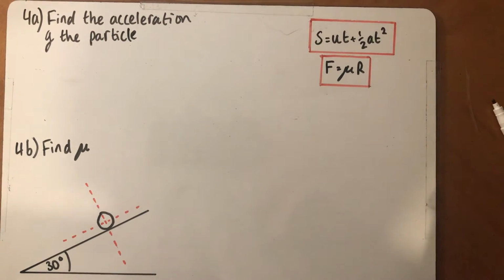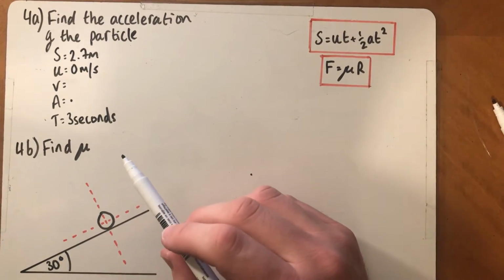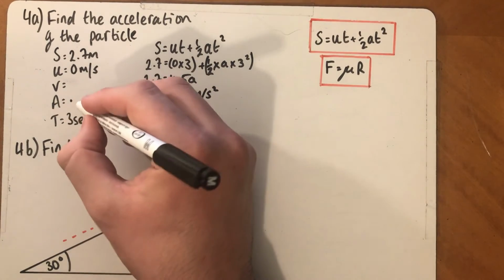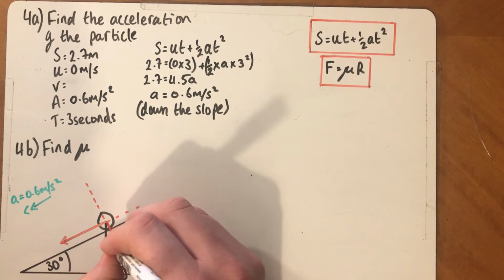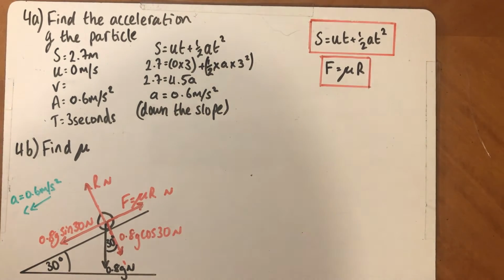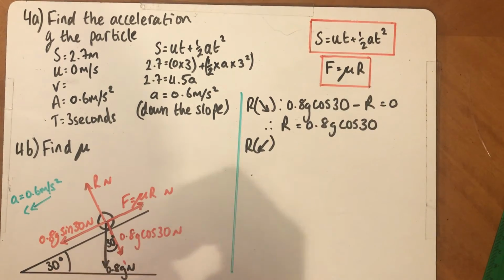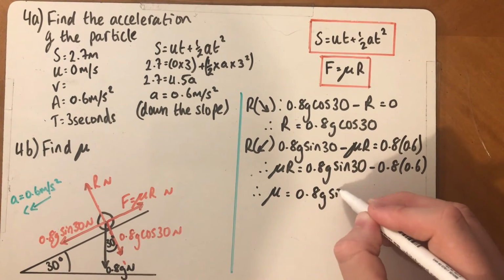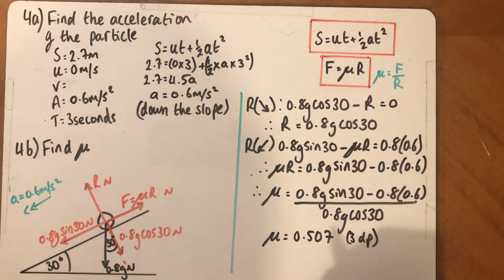Resolving on a slope Q2 part 2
Applied year 2 slope resolving exam question